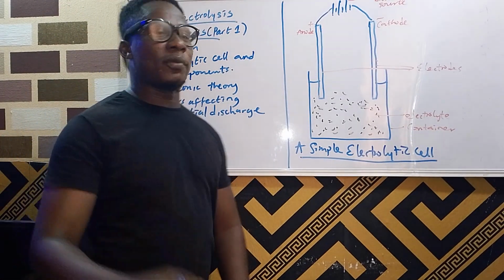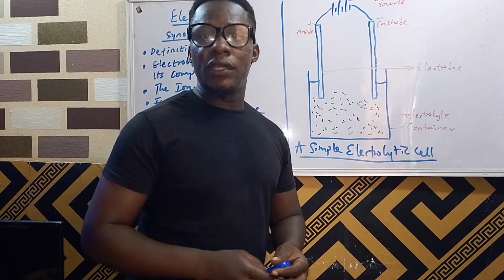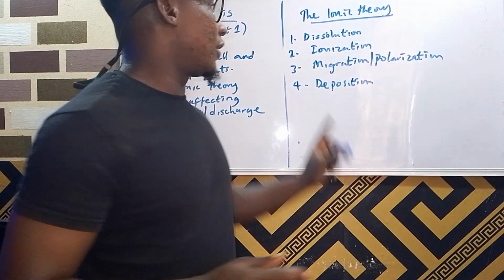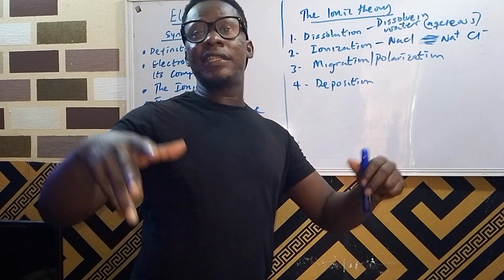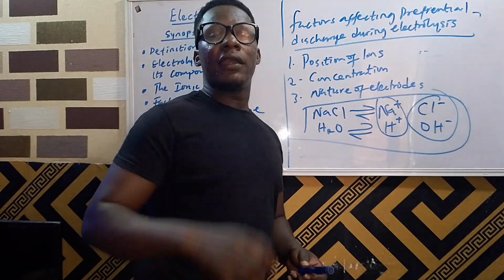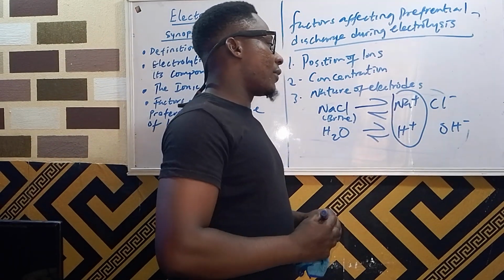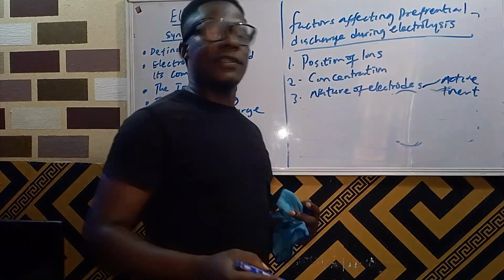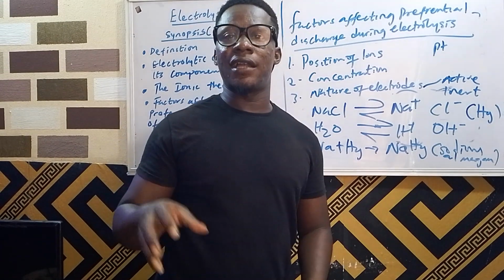ELECTROLYSIS (PART 1)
In this video, we looked at:

- Definition of Electrolysis
- Simple Electrolytic cell and its components
- The Ionic theory
- Factors affecting preferential discharge of ions during electrolysis

This video will help you understand Electrolysis in the most detailed and highly comprehensive manner.